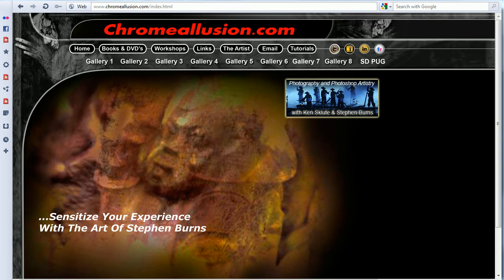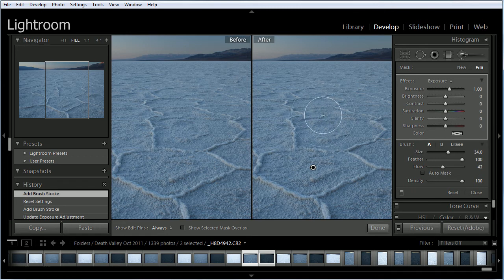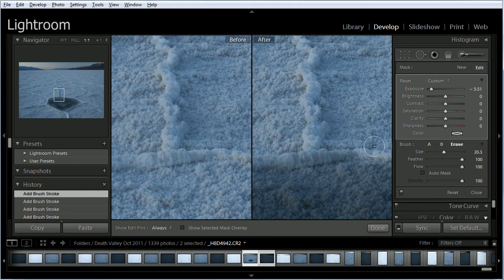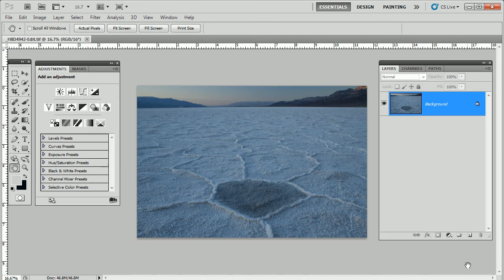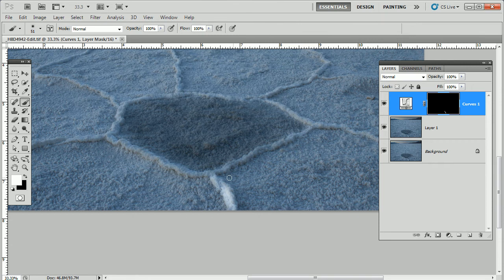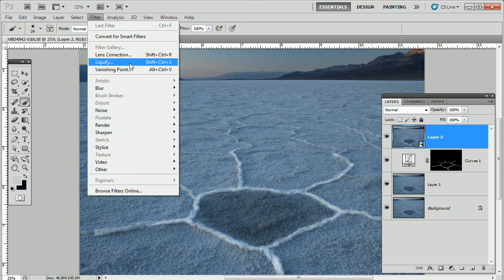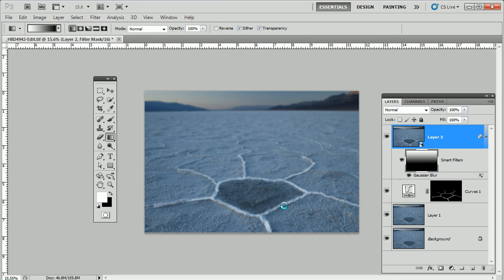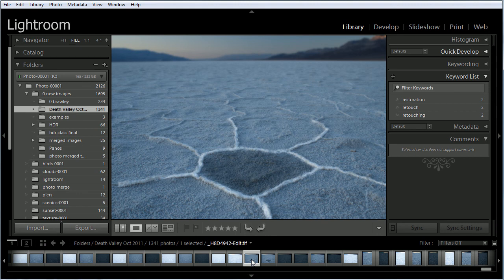lightroom & Photoshop export.avi